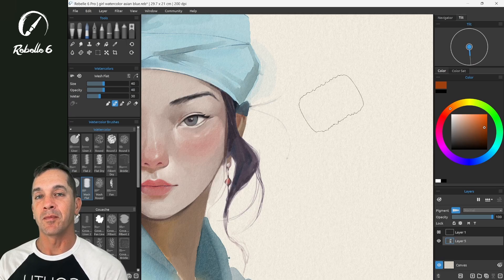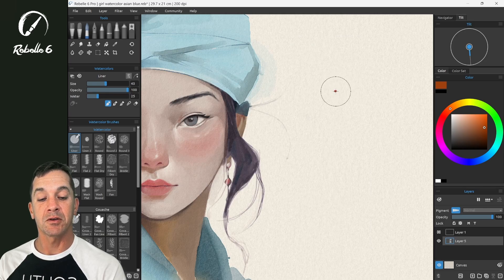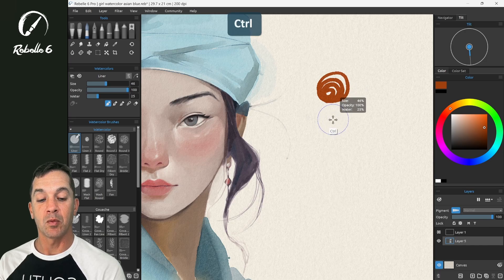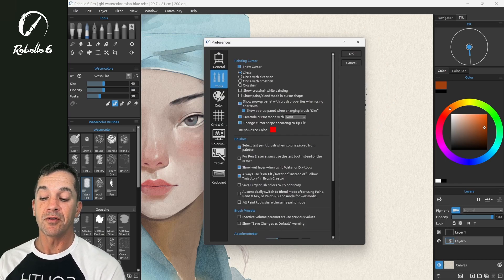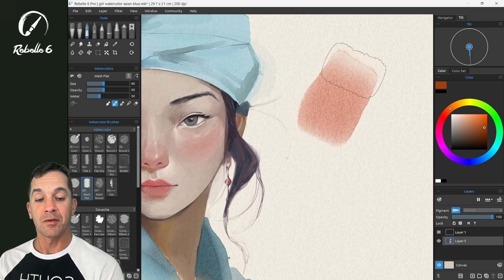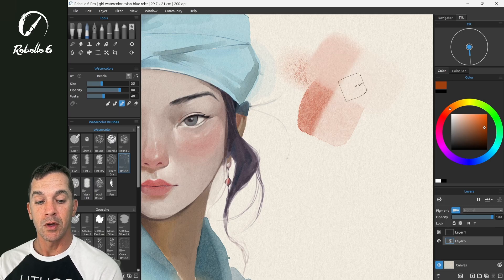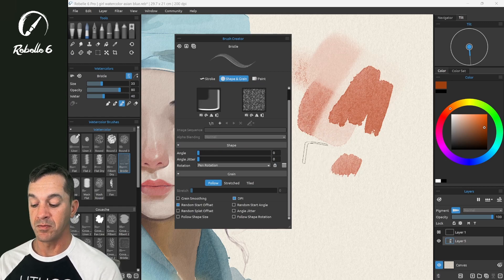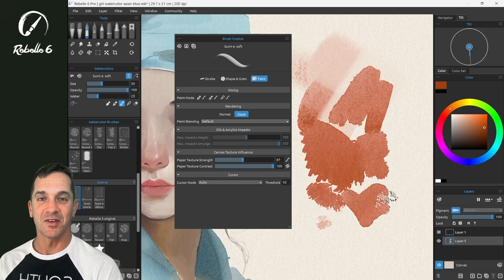Rebelle 6 New Features: New Cursor Options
Rebelle update 6.1.8 brings exciting changes in cursor shape customization. We have added the possibility to select from three different cursors and one automatic mode. Watch the video tutorial to see how to fully take advantage of these options.